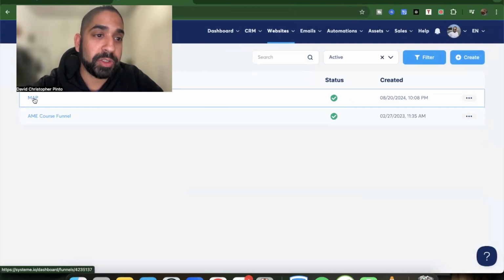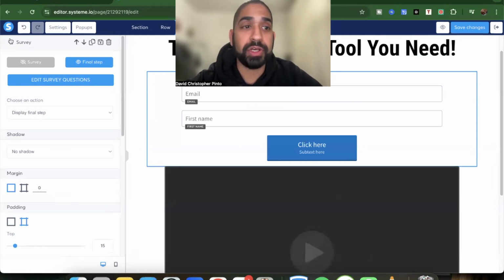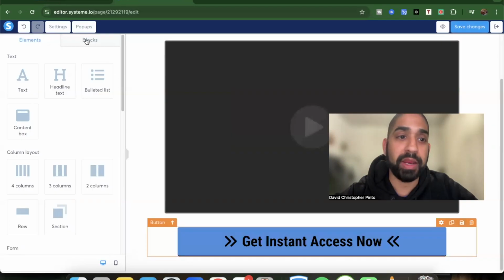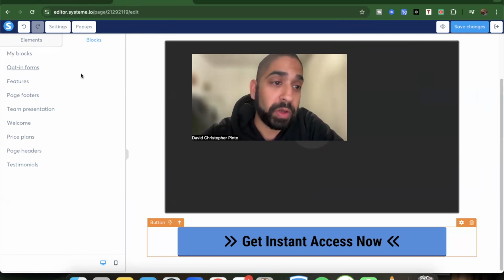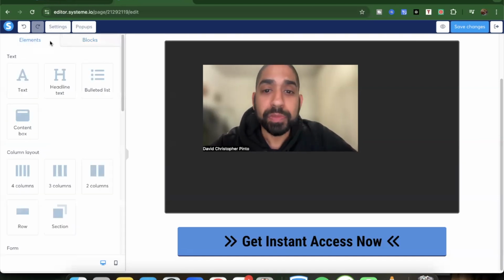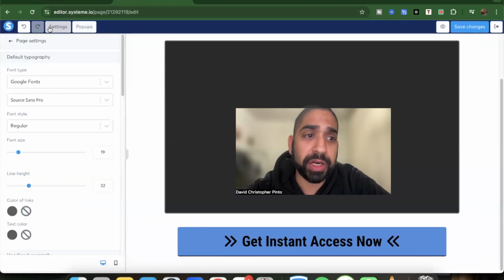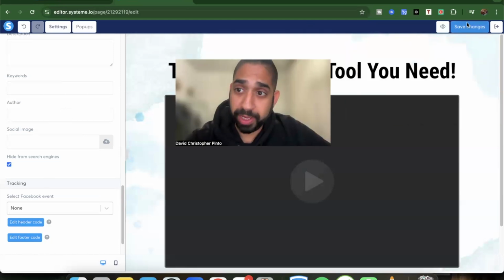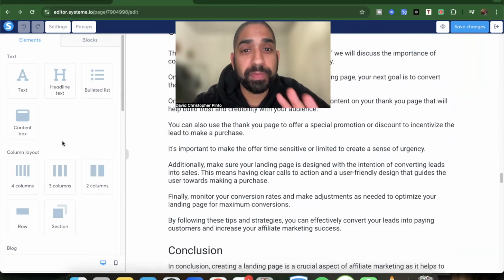FREE COURSE With Systeme.io A-Z Training [How to use Systeme.io Funnel Builder]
In this videos we are starting the journey with Systeme.io. This one is How to use Systeme.io Funnel Builder.

SOFTWARE/ TOOLS I USE DAILY

- Integrity
- Consistency